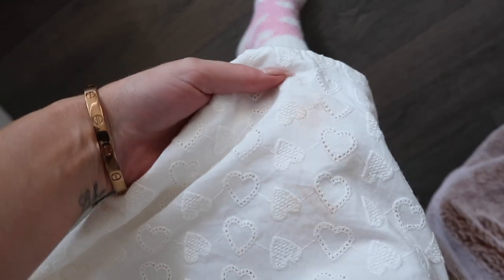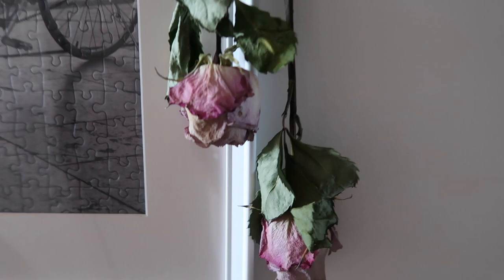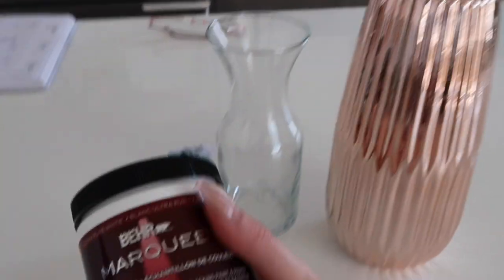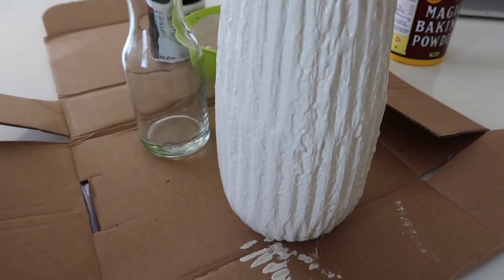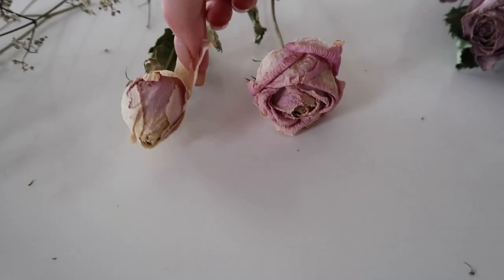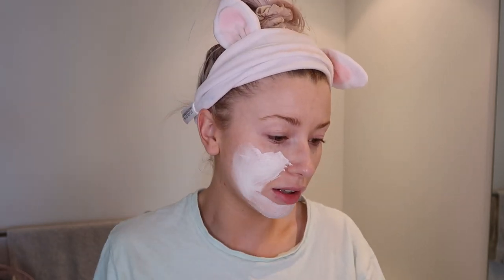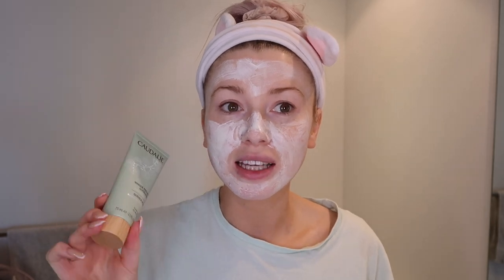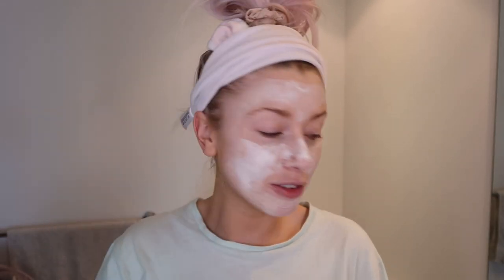daily vlog 6 | lavender fields, up-cycling vases + my favourite face masks | lolaliner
Hi loves. Happy vlog day x

Todays vlog includes a little trip to the Lavender farm, up-cycling some vases which I’m so happy with the outcome, flowers - obviously and a little run down on some of my favourite face masks!

Beauty IG @lolaliner
Lifestyle IG @loladoeswhat

Lavender farm is called full bloom lavender farm in Langley. Its small but cute.

Masks:
Purifying mask

Dermalogica mask

Moisturizing mask

Glycolic peel mask

Instant detox